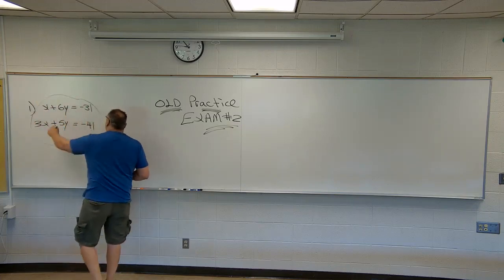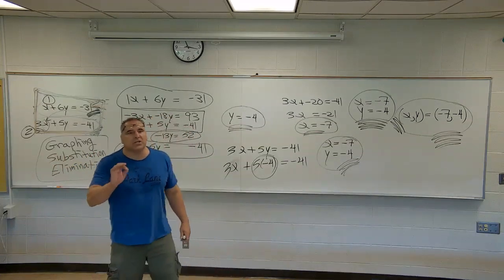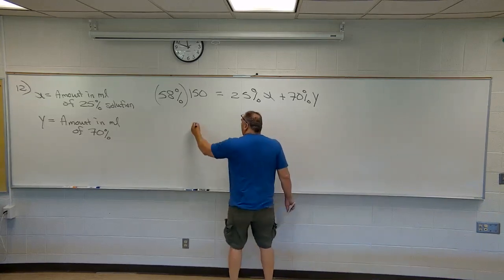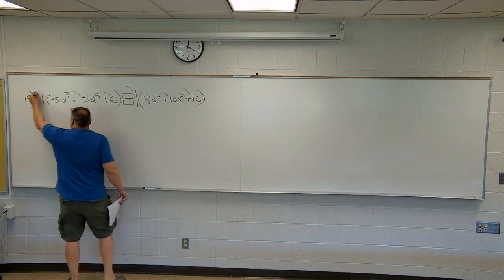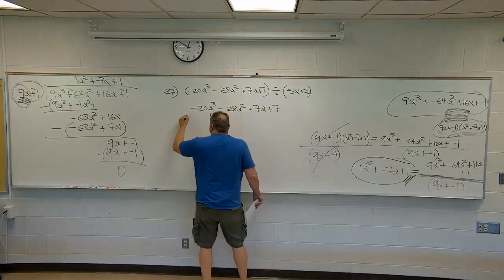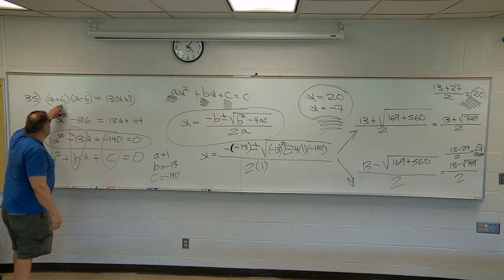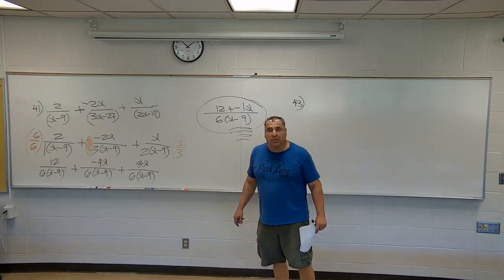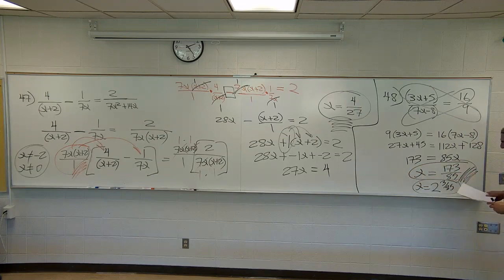ALGEBRA (OPTIONAL) From An Old Algebra Practice Test #2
Optional Review of Algebra. From Four Old practice tests, from an old Algebra class--where the hard copies of those tests have now been posted for my students.